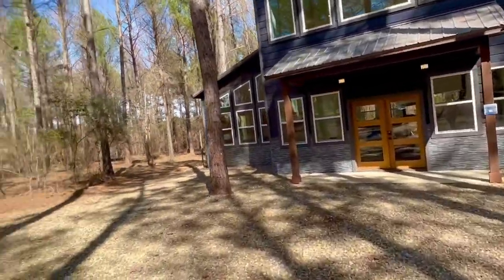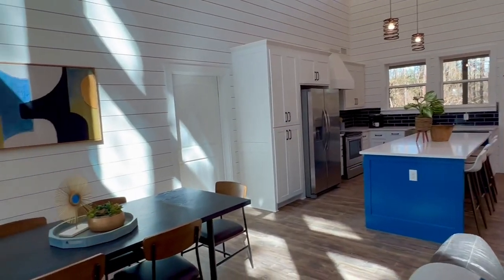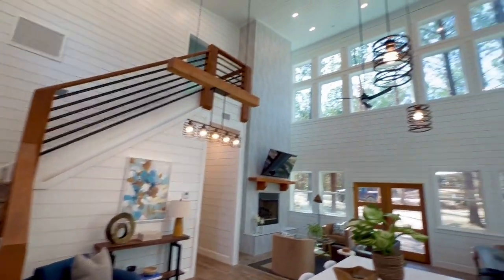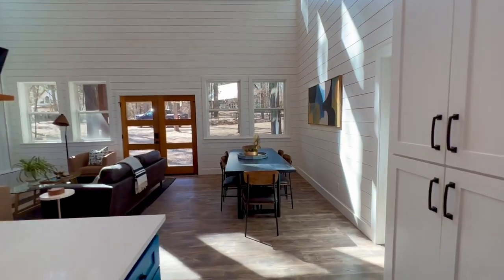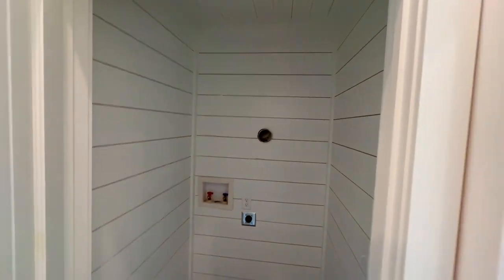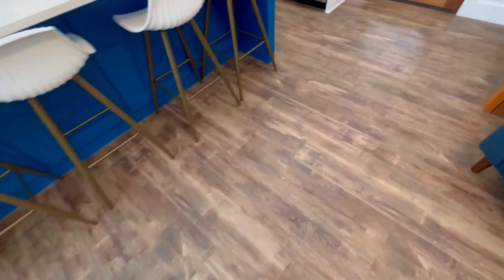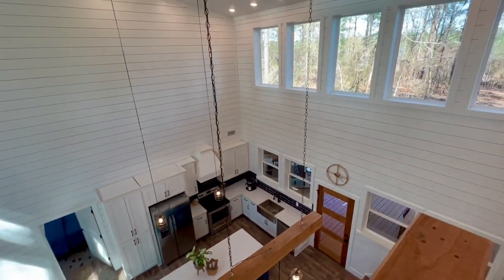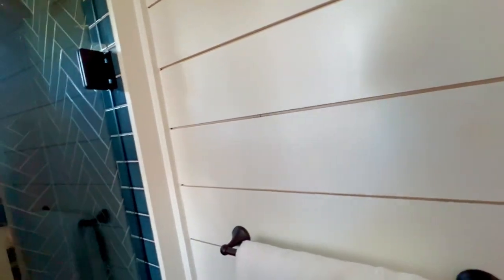Broken Bow Cabins | Broken Bow OK | West Fork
Broken Bow Cabins has a new cabin🏠 for sale in Broken Bow OK...Named West Fork" this Broken Bow cabin is completely finished and ready for the perfect investor or owner to snap it up..West Fork is 1820 sq. ft.  and priced at $795,000. ...This 3BR/3BA cabin includes two Primary Bedrooms downstairs en-suite with access to the beautiful covered back deck.. complete with fireplace! West Fork is situated on 1.2 acres of wooded land 🌲🌲🌲 and surrounded by peace and quiet.

🤔Thinking Investing in Rental property in Broken Bow Oklahoma?
🤔Maybe you just want to own a cabin in Broken Bow Oklahoma...

Kelli Haus, eXp Luxury Cabin Realtor and 8-time Broken Bow STR and commercial property investor

00:00 Introduction to West Fork Cabin
00:29 West Fork Main Living Space/Kitchen
01:02 Primary Bedroom #1
01:32 Covered Back Deck from Primary #1
02:23 Laundry Room
02:33 Primary Bedroom #2
02:59 Covered Back Deck from Primary #2
03:09 Main Living Area
03:19 Staircase to upstairs
03:42 Bedroom /Bath#3